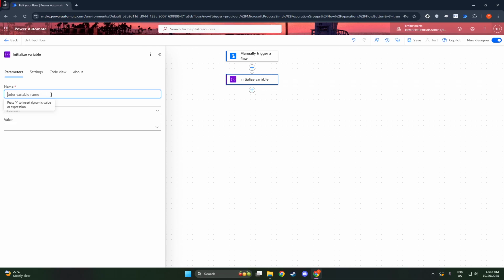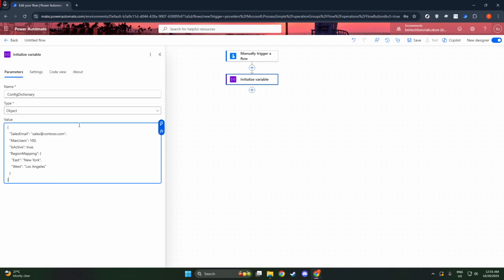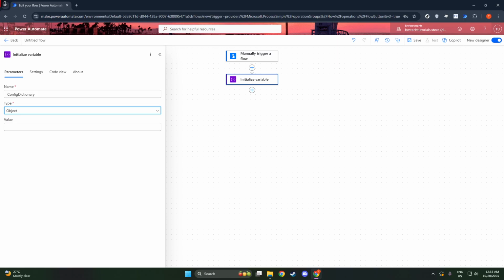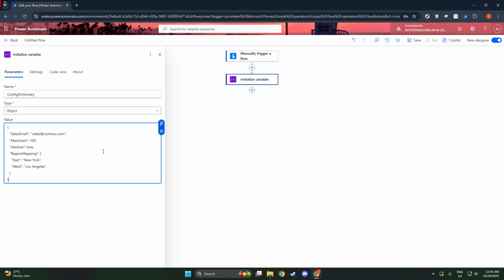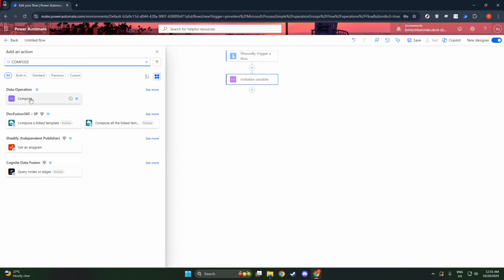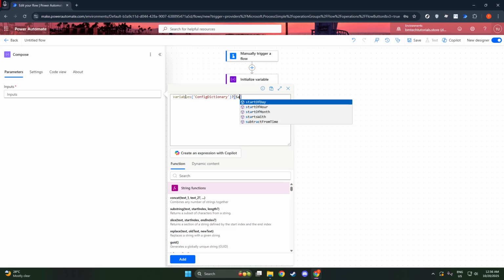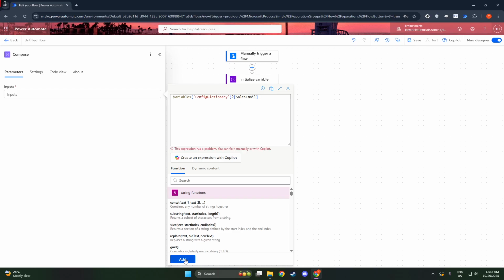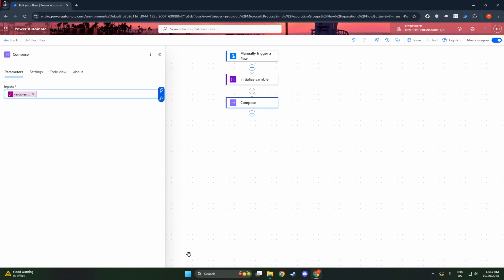How to Create Dictionary Variables in Microsoft Power Automate | Step-by-Step Tutorial 2025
In this video, we’ll show you how to create dictionary variables in Microsoft Power Automate. You’ll learn step by step how to store key-value pairs, manage structured data within your flows, and use dictionary variables to streamline complex workflows. We’ll also cover tips for updating, accessing, and looping through dictionary items efficiently for better automation.